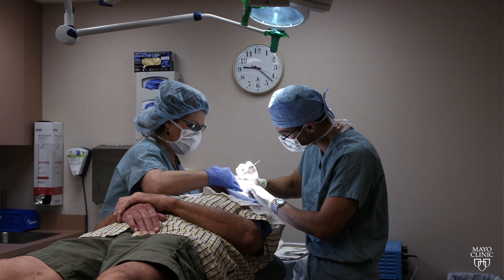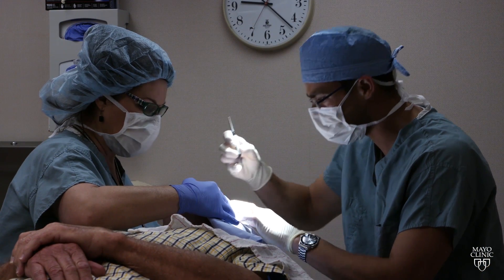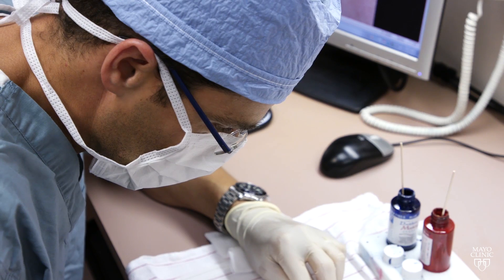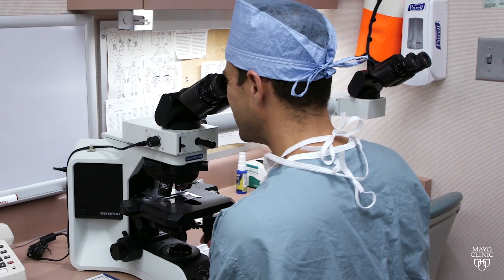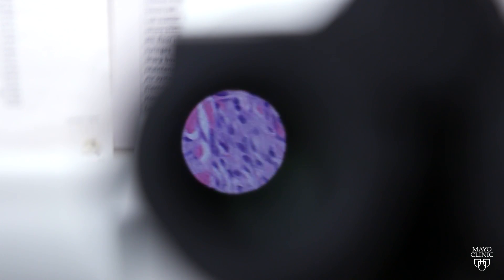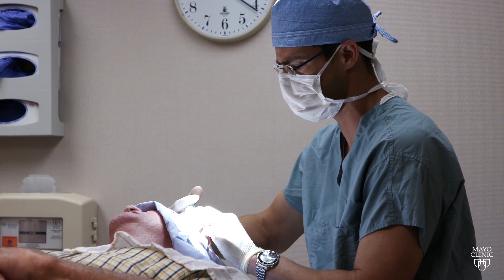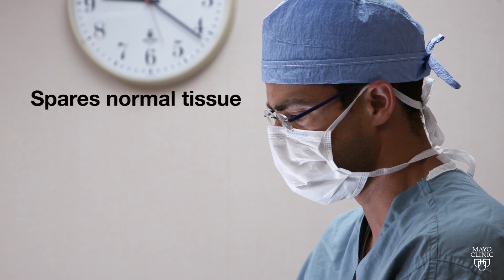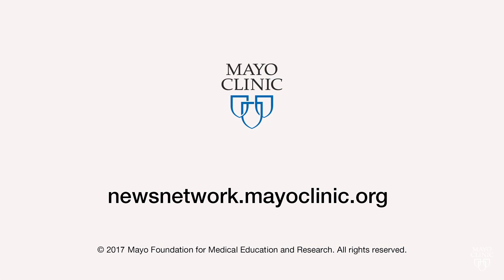Mayo Clinic Minute: How Mohs surgery is used to fight skin cancer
Mohs surgery is used to treat the most common skin cancers, basal cell carcinoma and squamous cell carcinoma, as well as some kinds of melanoma.

It’s especially useful for skin cancers located in areas where it’s important to preserve as much healthy skin as possible, such as around the eyes, ears, nose and mouth. Jeff Olsen reports.